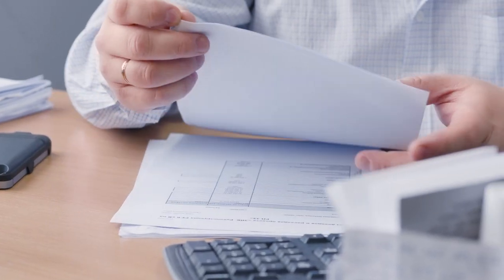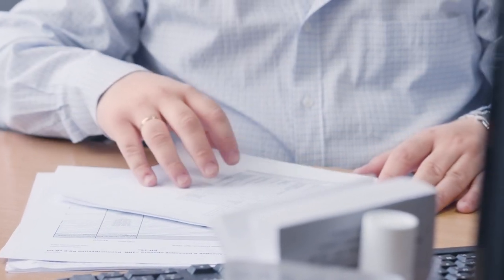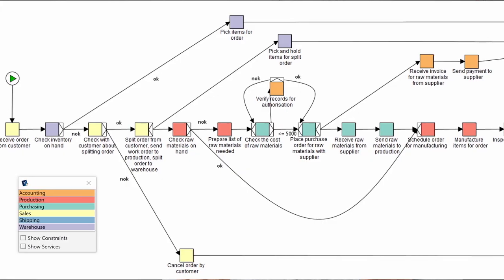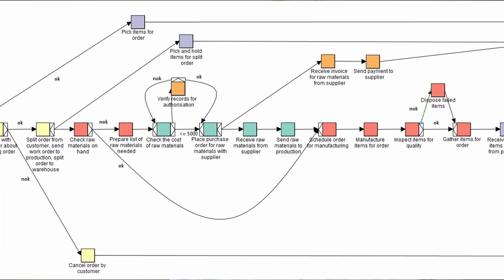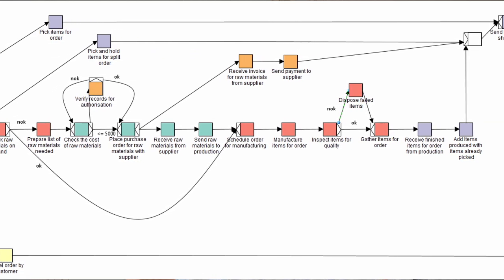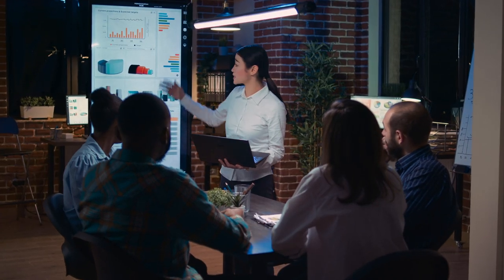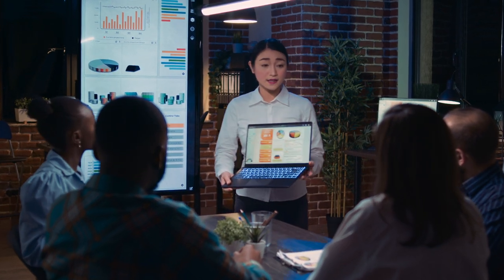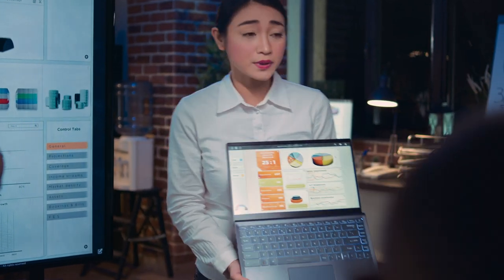Document-Centric Business Processes and Collaboration Tools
When does the use of a collaboration tool, like Liferay, become justified? Collaboration tools are used in document-centric business processes. If business processes have no or very little structure, they may not be suited for automation with a workflow management system. For these unstructured processes, collaboration tools like wikis and document management systems are often the better choice. This video could have the title "When not to use a Business Process Management System".

This is Video Number 15 in the series on Liferay Portal.

00:00 Introduction
00:40 Collaboration
01:21 Structured Business Processes
01:54 Document-centric Processes
02:57 Conclusion